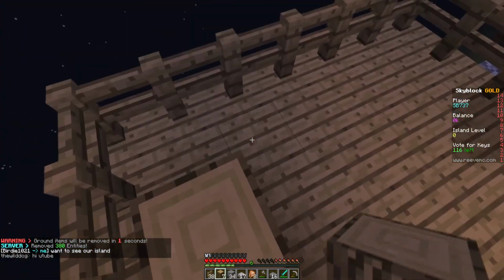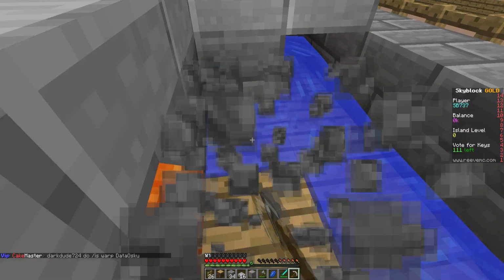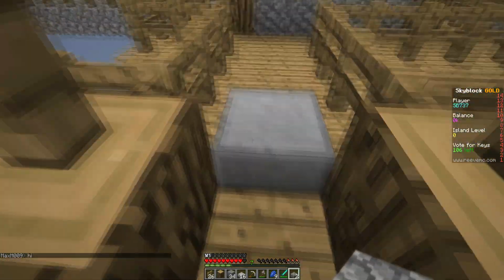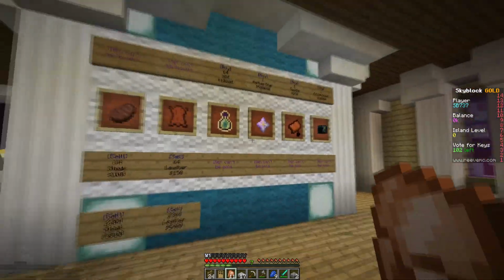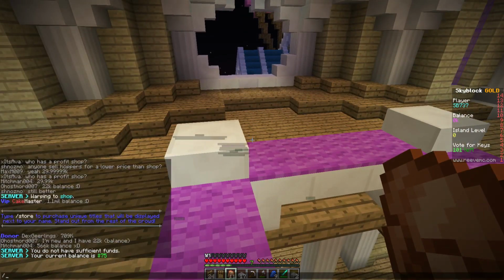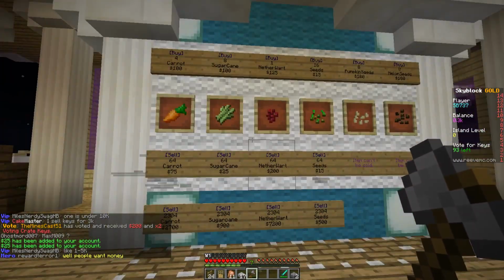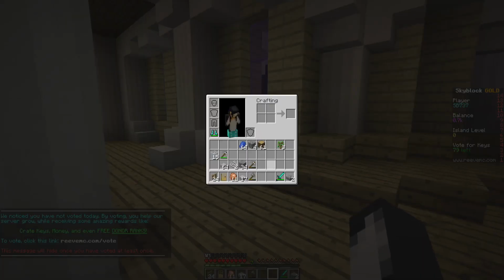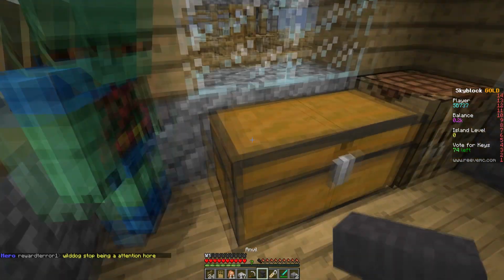Minecraft - Sky Block Challenge - Barry the Butcher [Episode 11]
I play on a Sky Block Server, where I have to complete challenges and build a Sky Island.